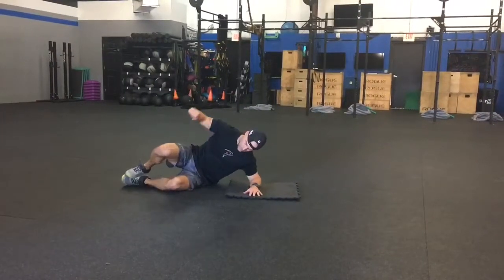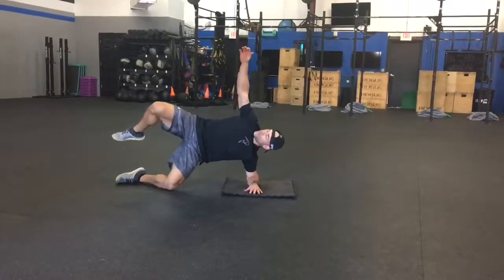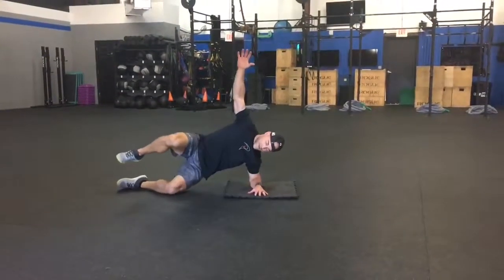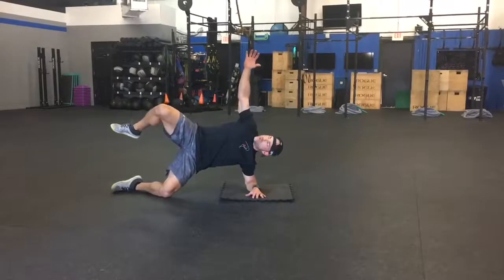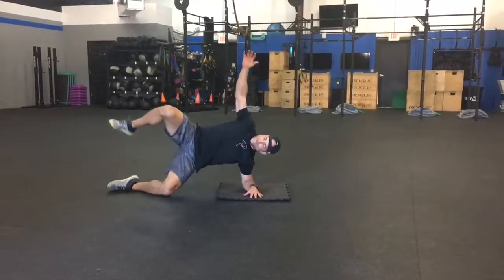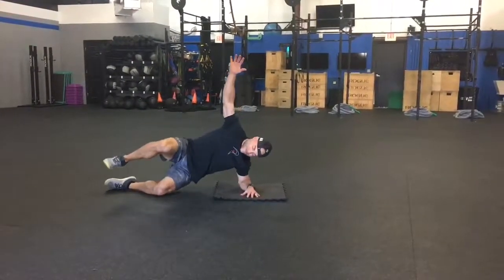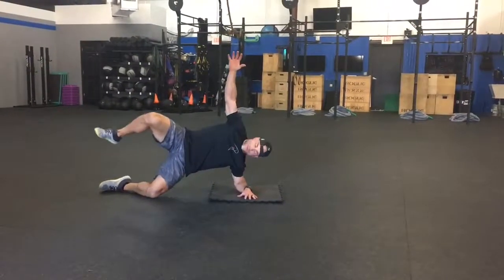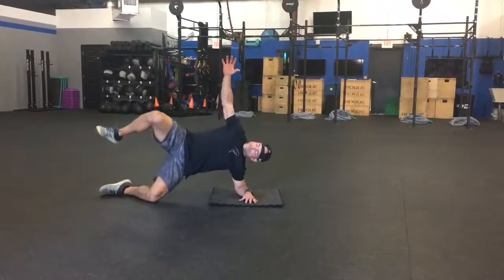Side Plank Hip Lifts